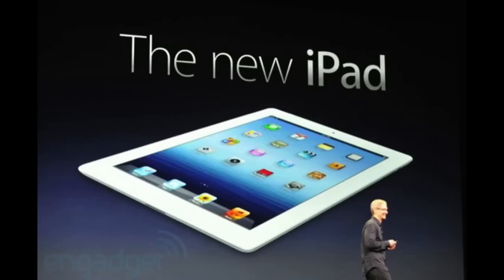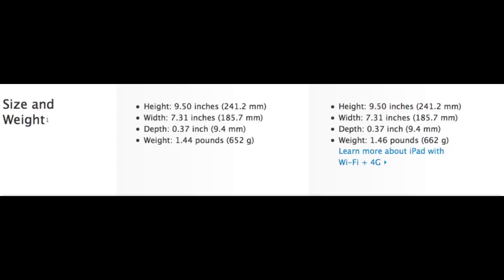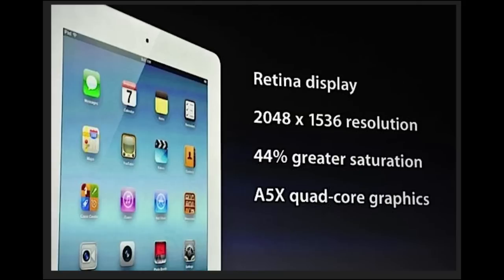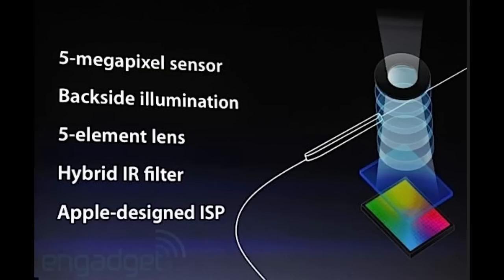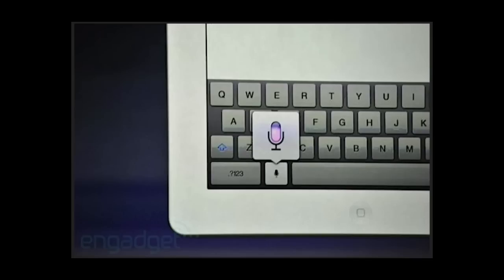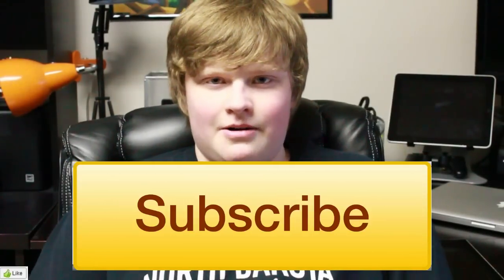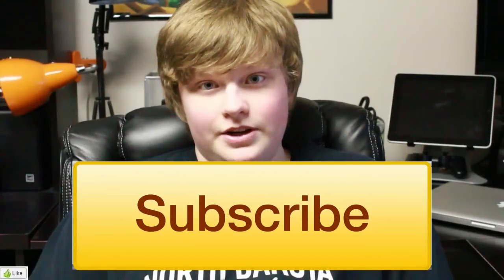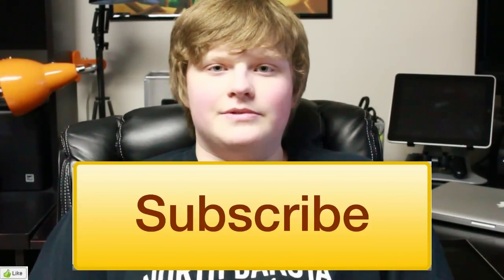The New iPad | iPad 3 | iPad 3rd Generation | Apple March 7th Event Recap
Today Apple announced the new iPad. It's not called the iPad 3, iPad HD, or iPad 2S Just "The new iPad"

Features:
A5X Processor, Retina Display, 5 Mega Pixel Camera (1080p Video recording), and much more.

Also announced was the Apple TV (Box) 2012 and iPhoto for iOS!

- Michael